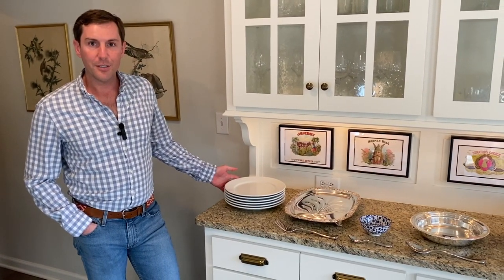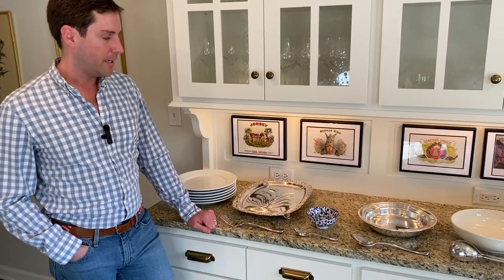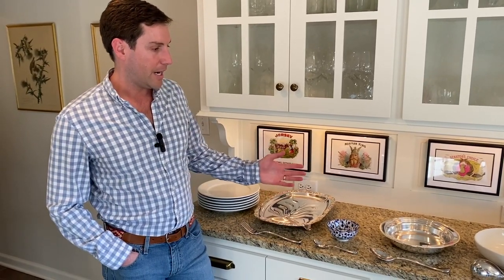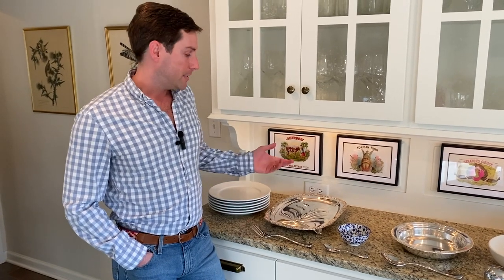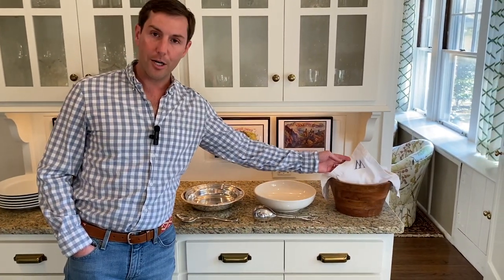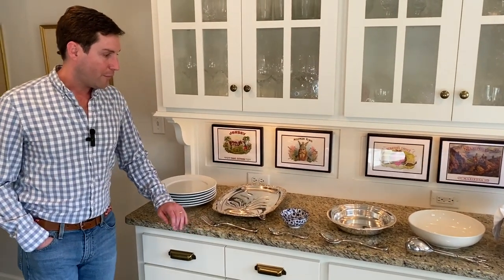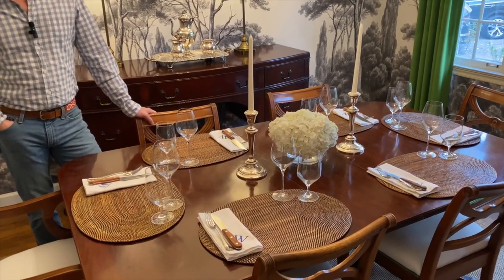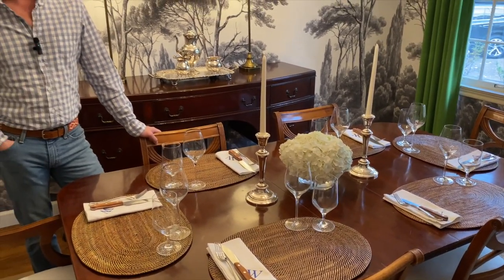How to Set Up a Buffet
Learn how to set up an easy buffet for your next lunch or dinner party.